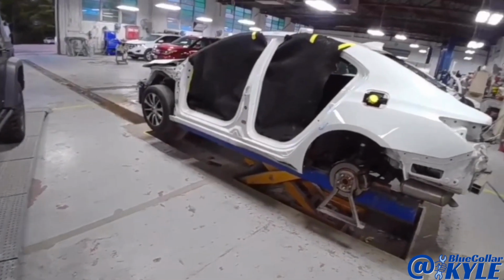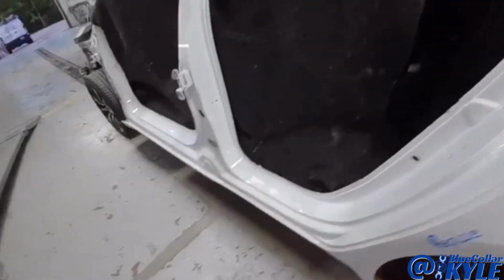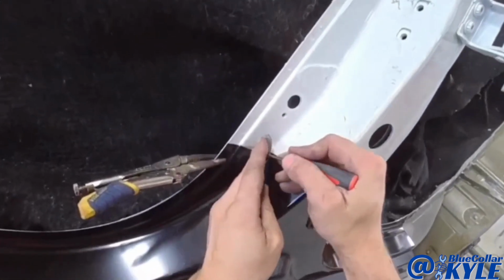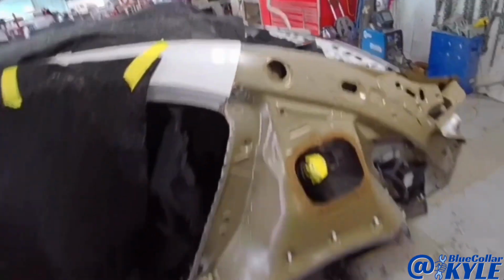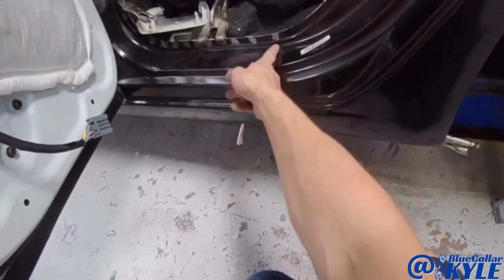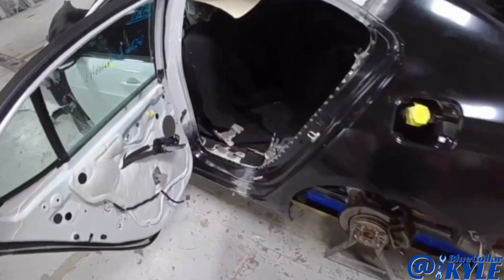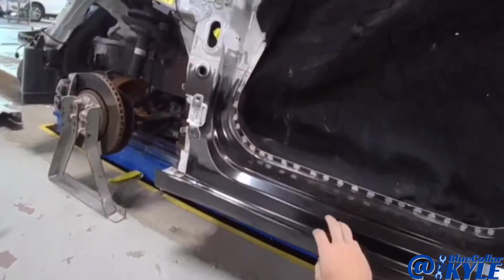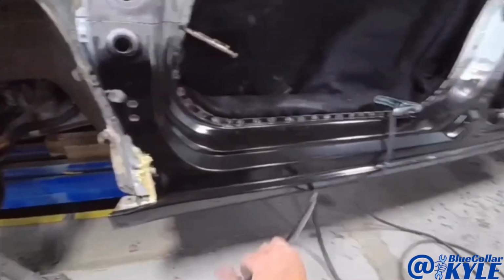Replacing Rockers & Quarter Panels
This Acura TLX hit something down low in the rocker panel and ripped it WIDE open.  Unfortunately Honda doesn't sell an entire uniside like other OEMs do so we had to buy both the quarter panel and rocker panel.  Check out how it’s done!

Be sure to follow along for other content!